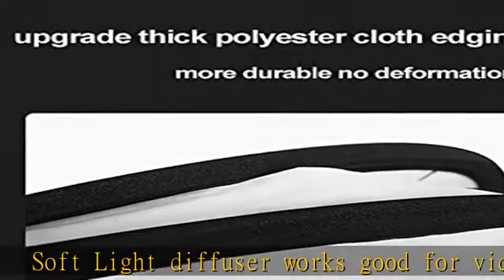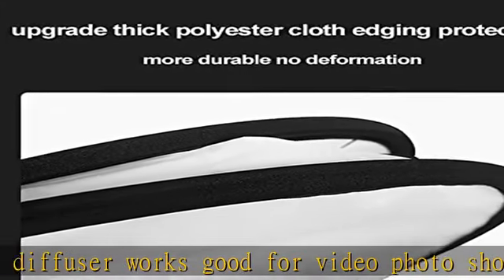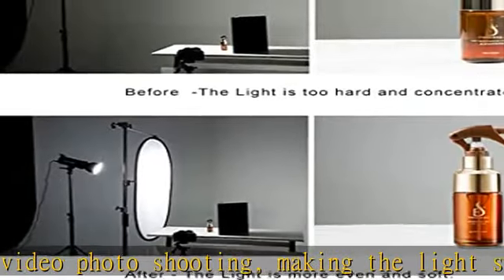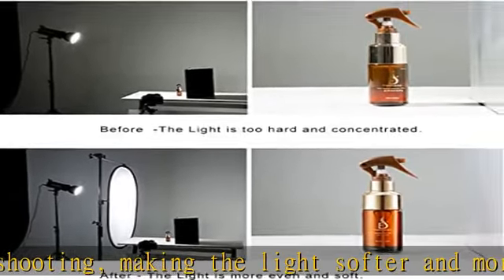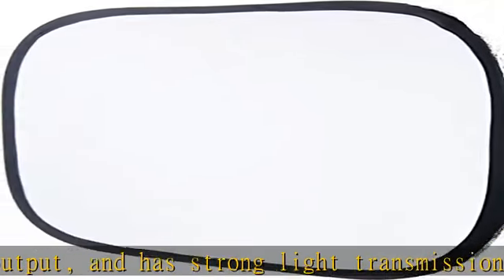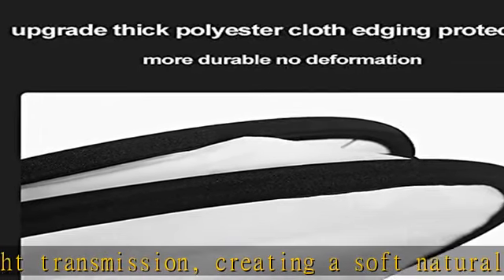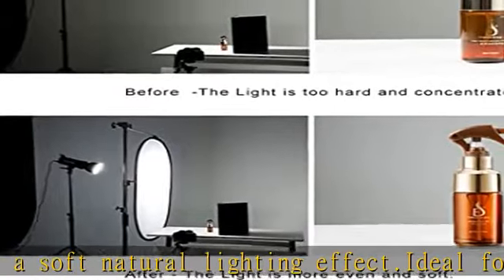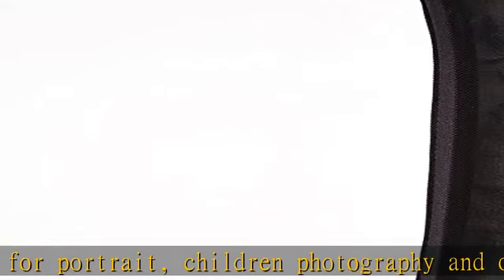D&O Lighting Light Diffuser Photography 21.5x16.5in Collapsible Soft Diffusion Reflector Panel Carr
D&O Lighting Light Diffuser Photography 21.5x16.5in Collapsible Soft Diffusion Reflector Panel Carrying Case, Light Modifier Pop Out Light Diffuser Soften Light Diffusion Video Live Streaming